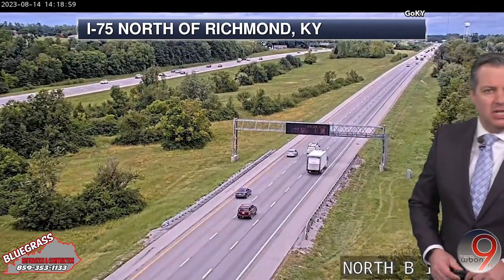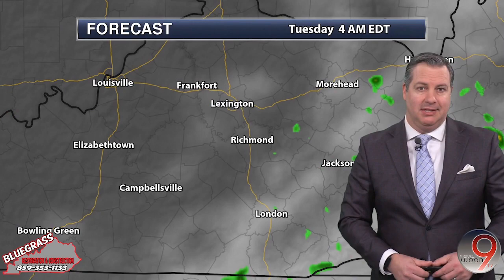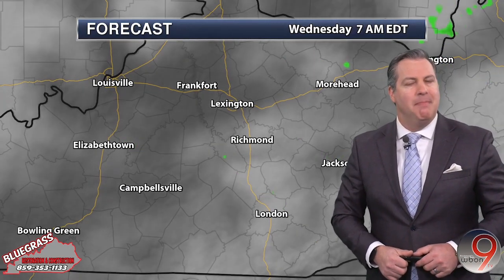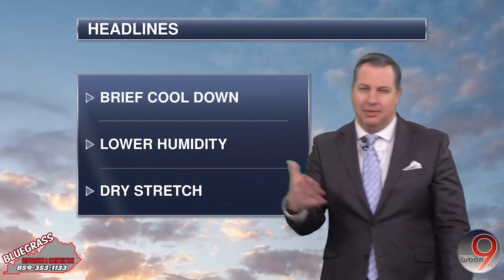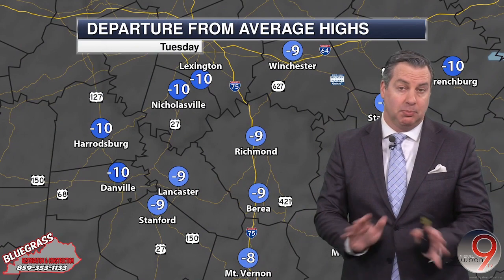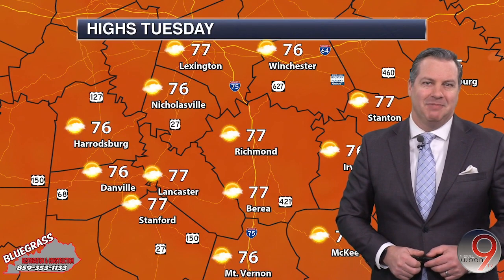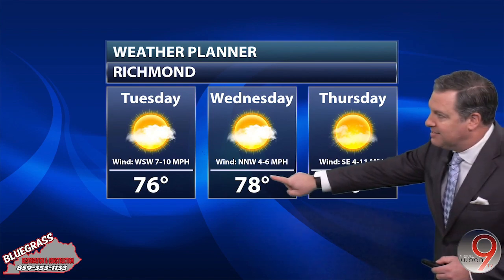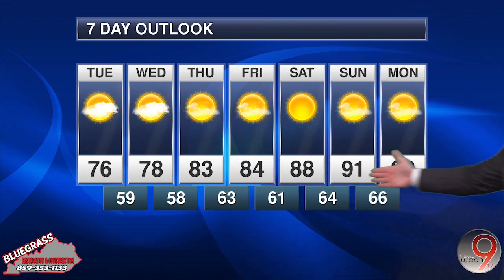BR&C Weather Center | Weather Forecast Aug. 14, 2023